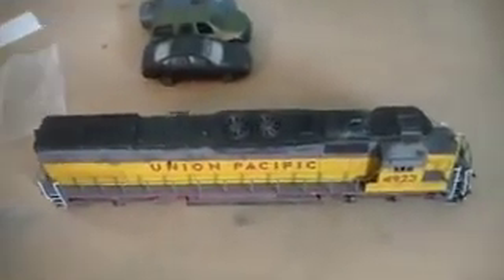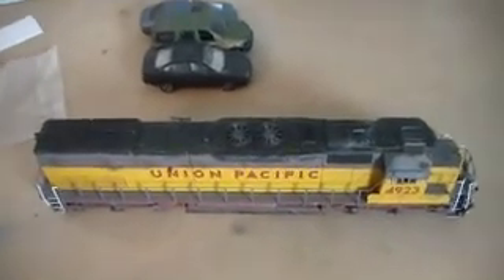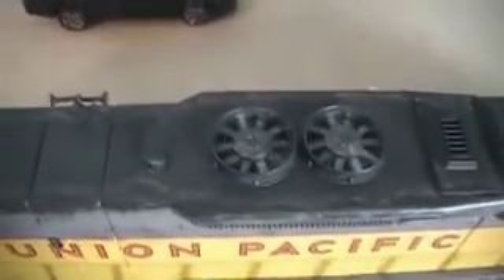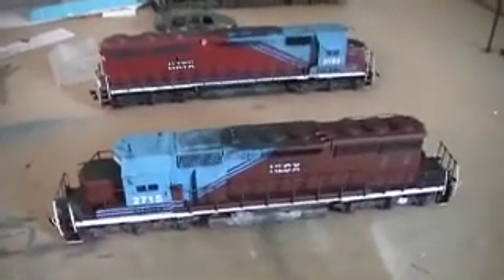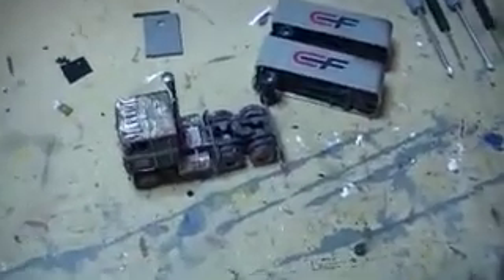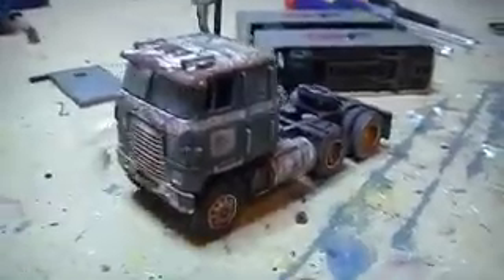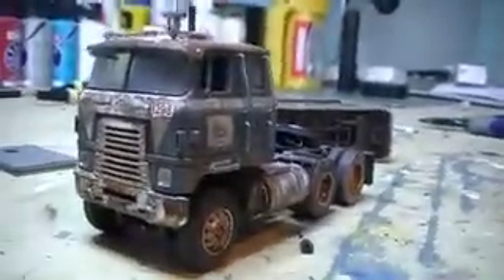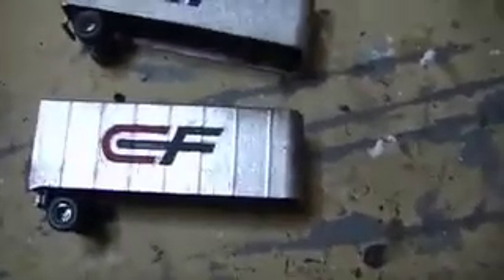Big Railroad Update, 5-16-11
Here is a look at some projects I had done for myself and some customer work, Enjoy.